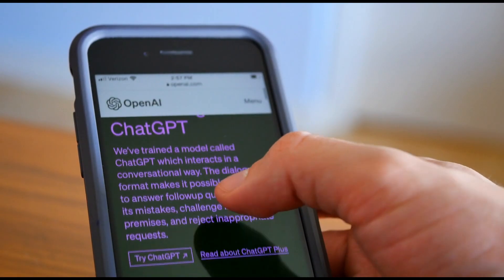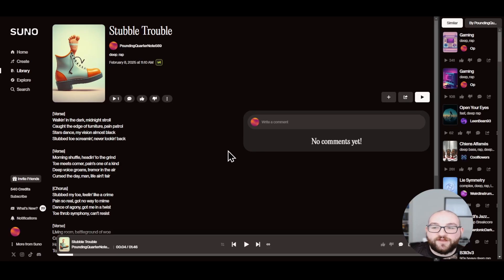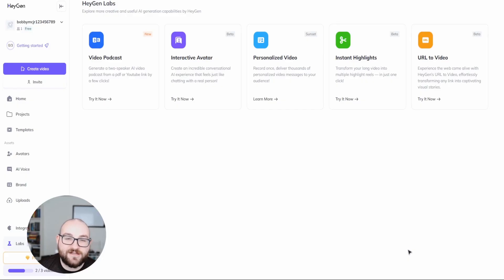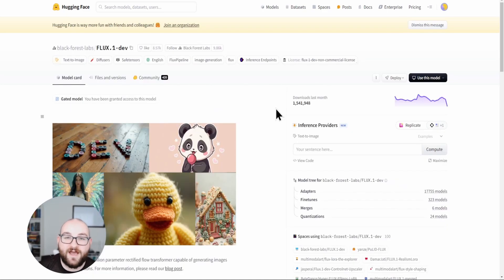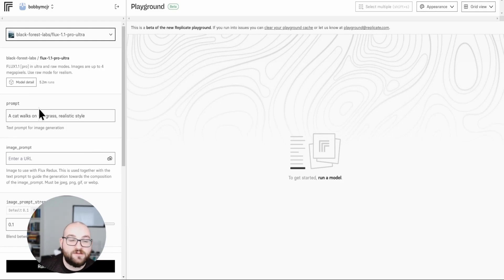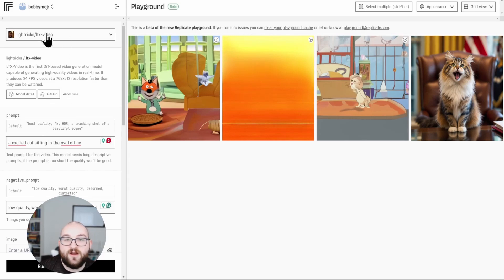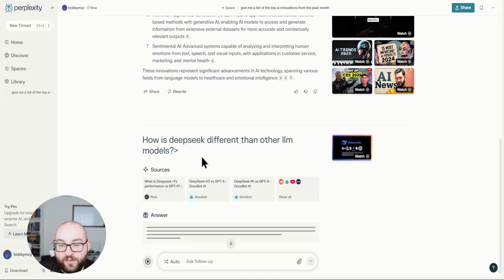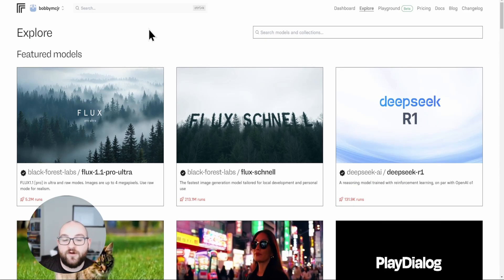5 More AI Tools you Won't Believe Are FREE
Your support means a lot and helps us bring more content like this. If you have any questions or experiences with Canva, share them in the comments below.